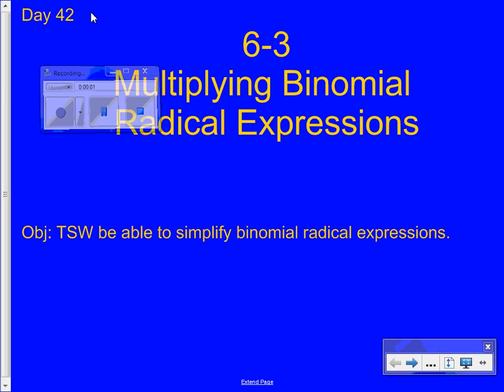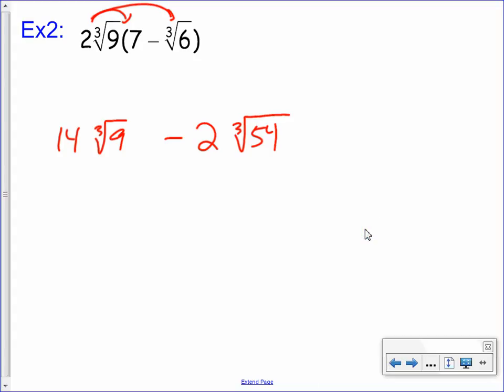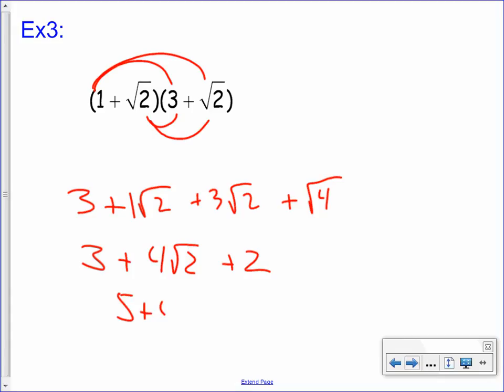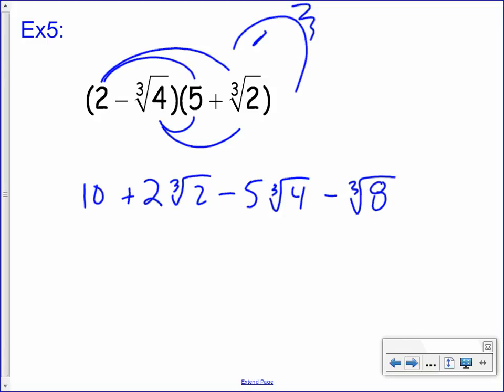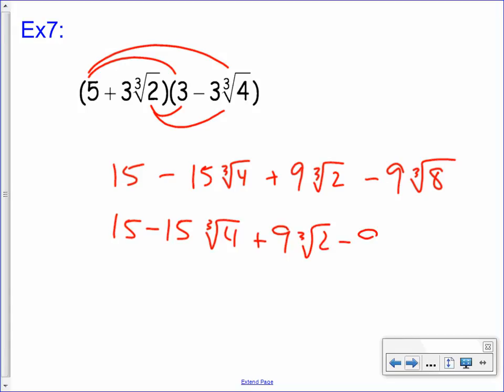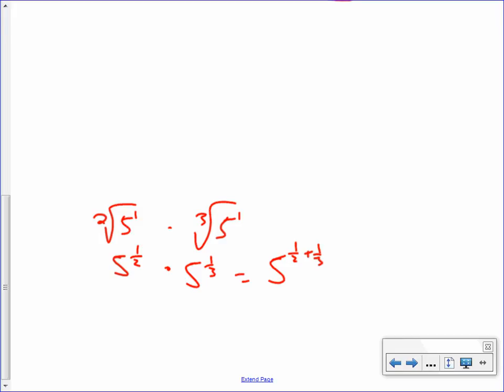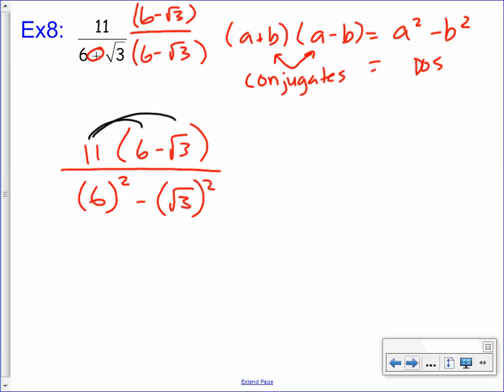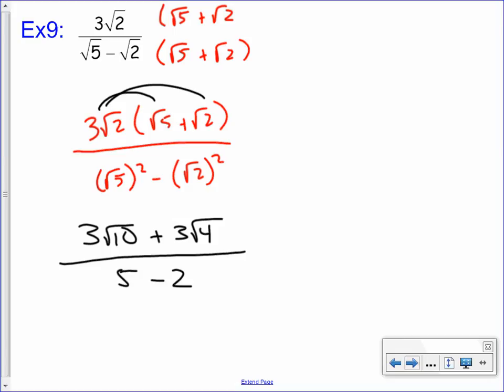A2Trig 6 3 Multiplying Binomial Radical Expressions Notes